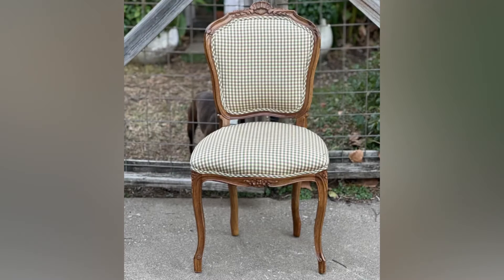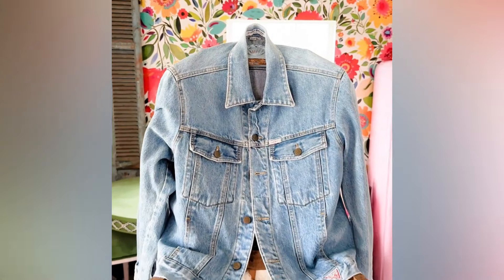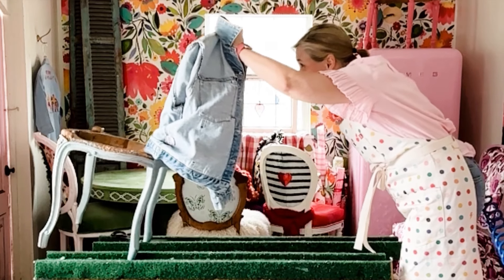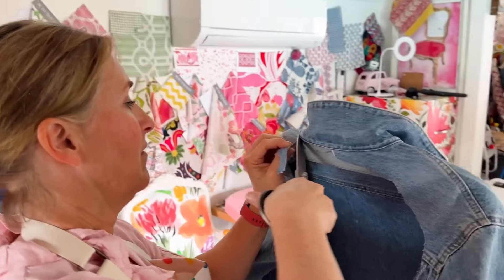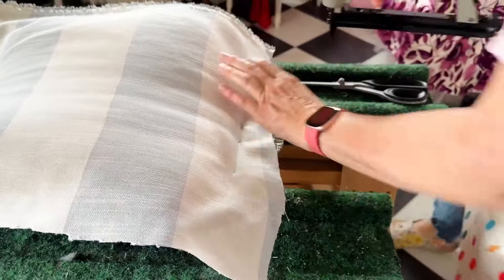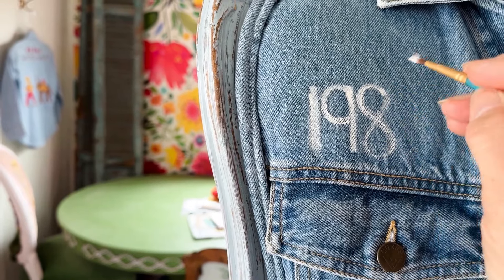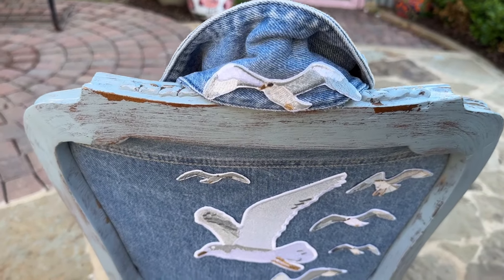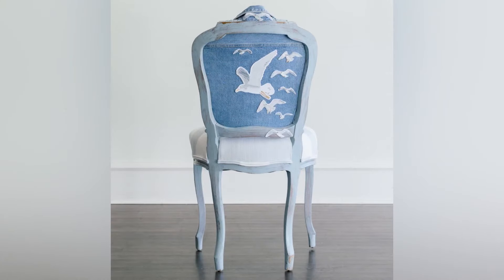1989 Inspired Chair for the Chair-a's Tour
If you want to make your own 1989 chair, I have a download with instructions how to do it. Click here on this page, scroll down to 1989, and get the download